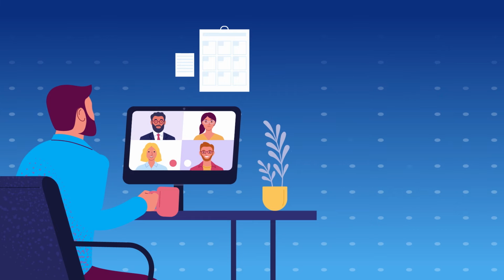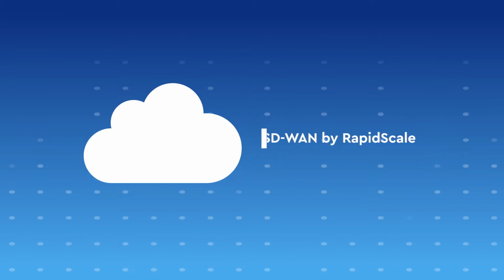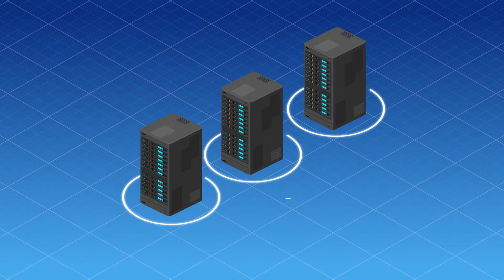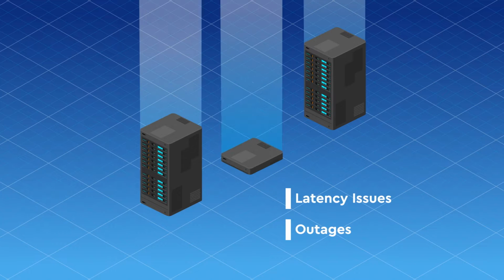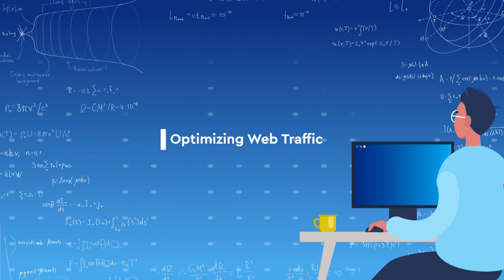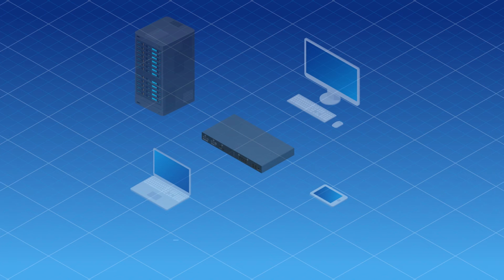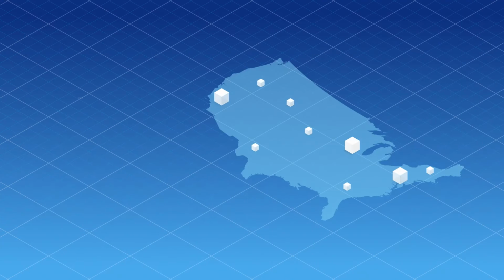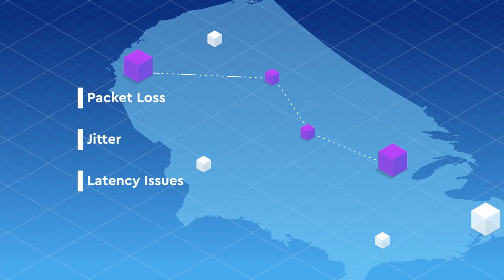Powerful Network Traffic Optimization with RapidScale SD-WAN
Whether you’re on video calls all day, sending large files, or accessing a critical business application in the cloud - SD-WAN powered by RapidScale covers all the bases, ensuring your traffic is optimized to meet your business needs.